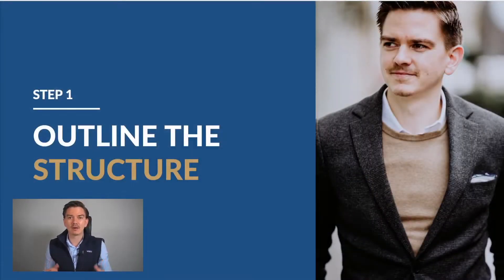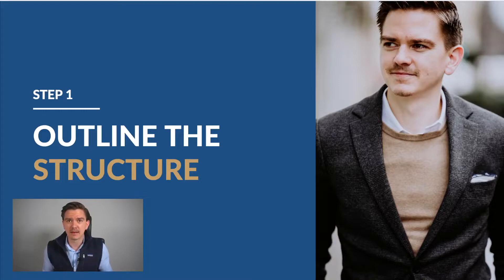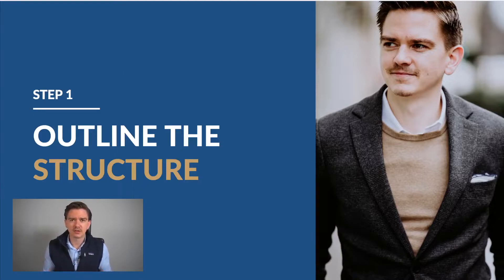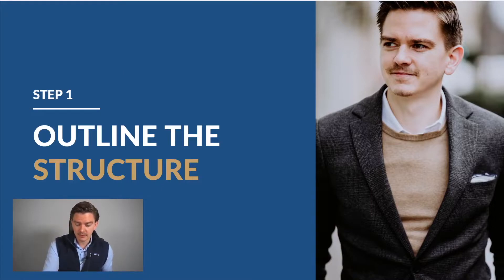Building consulting presentations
How do you build consulting presentations? In management consulting you work on presentations on a daily basis. In this video I will help you with four easy steps to create great presentations.

What are your recommendations to create great presentations?

⏰ Timestamps ⏰
00:00-00:44 Introduction
00:44-03:33 Building consulting presentations in 4 simple steps
03:33-07:23 Step 1: Outline the structure
07:23-10:45 Step 2: Work out the content
10:45-12:50 Step 3: Create the design
12:50-17:06 Step 4: Ensure high quality
17:06-18:33 Outro

You want to learn the essential consulting skills?

You liked this video? You don't want to miss any of my videos?

My mission is to help you to become professionally successful while living a balanced life in management consulting. As a community, we together are masteringconsulting​​​​​​​​